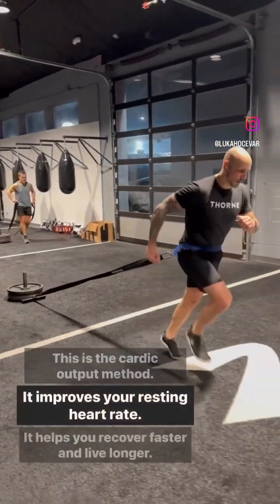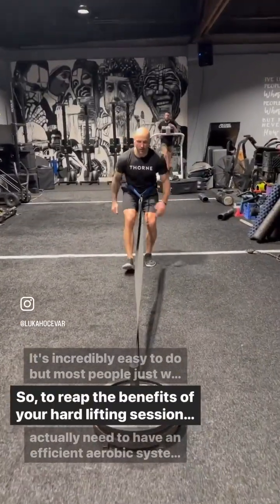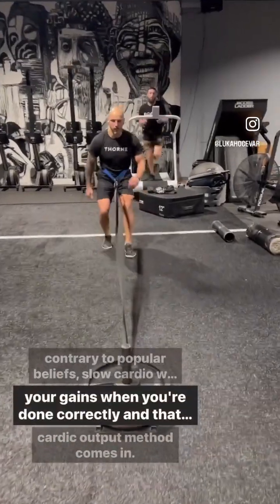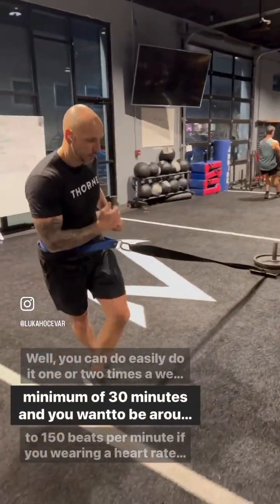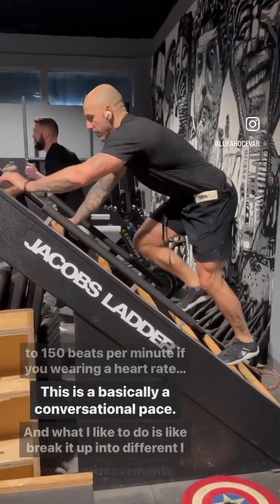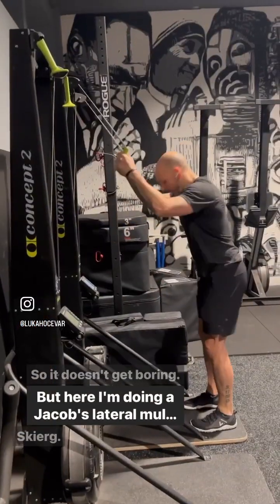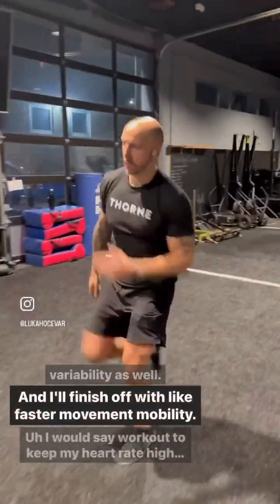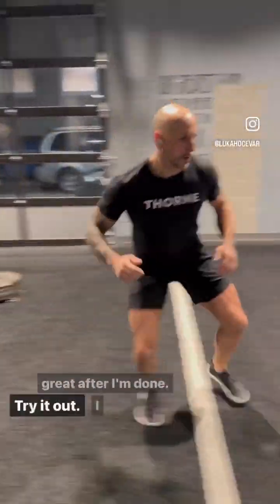How I Do My Cardiac Output Method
Are you a trainer? Grow your business with me

To reap the benefits of your hard lifting sessions you actually need to have an efficient aerobic system. And contrary to popular belief, slow cardio will not rob you of your gains when done correctly.

That’s where the “cardiac output method” comes in. When done consistently, you’ll notice improvements in your resting heart rate and consequently your recovery between workouts will be faster.

Research has also shown that life expectancy is directly related to aerobic fitness and may help protect against premature death due to cardiovascular disease. So, it might even extend your years.

This type of training creates 2 types of adaptations: cardiovascular and skeletal muscle. These adaptations include increasing the functional capacity of the heart, increasing the size of the vascular network, and increasing the number of mitochondria and function of mitochondria.

I like to do this 1-2x a week for a minimum of 30 minutes but most of time it’s more like 45-60 minutes. I keep my HR in the 130-150 BPM range (if you’re wearing a HR monitor), which is basically “conversational”, meaning you should be able to conversation with someone else, but very likely still getting your sweat on 💦

While you can do all the work on one piece of equipment, I find that boring and like to switch it up, and by doing different movements I also get to get more movement variability into my training and work on patterns I may not address as much during other training.

Here’s an example of yesterdays session:

▶️ Multidirectional sled (forward, back, side to side) - 20 mins
▶️ Ski Erg - 5 mins
▶️ Jacob’s Ladder - 15 mins
▶️ Skipping Variations, Hops, Slides, Backwards Runs, etc - 15 mins
▶️ Mobility Flows - 10 mins

Felt like a million bucks afterwards.

Add this to your weekly training and it will improve your aerobic base, help you recover faster, and improve your health.

Let me know if you’d like to see more educational reels like this 👇🏼